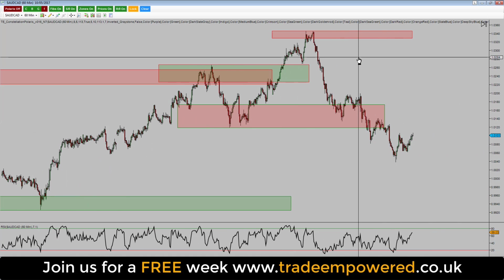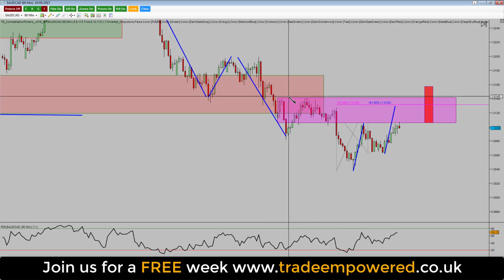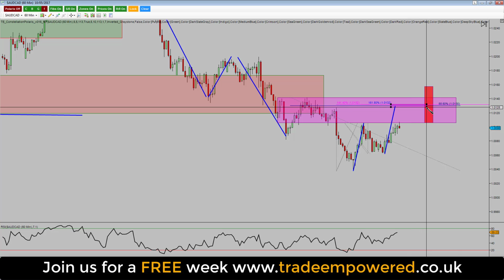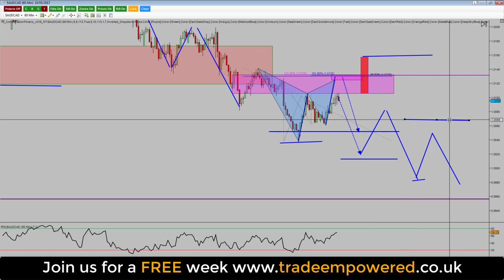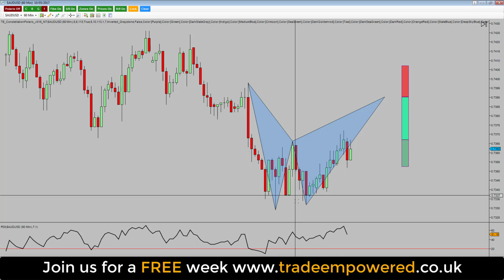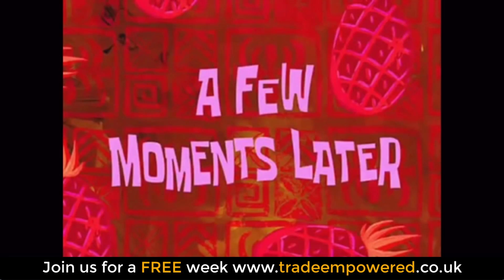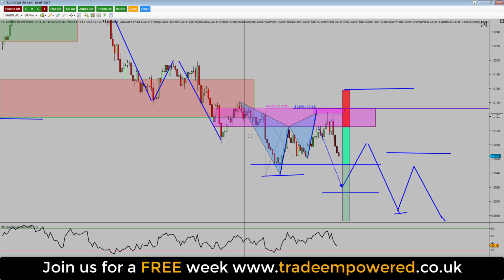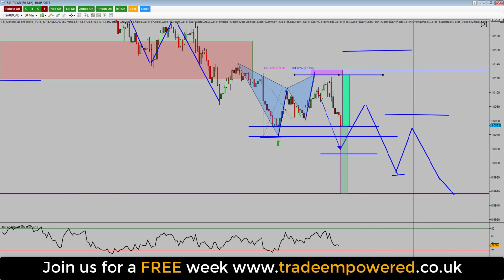How to Trade Forex - Most Profitable Day This Year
COURSES:
BRAND NEW? Get The Complete Forex Basics Course:

After a great day in the markets, i thought what would be more valuable to aspiring traders than to check out the entire days recording for the trades we Identified, Predicted, and Executed in real time and showed how we managed the trades to generate 161 pips of profit.